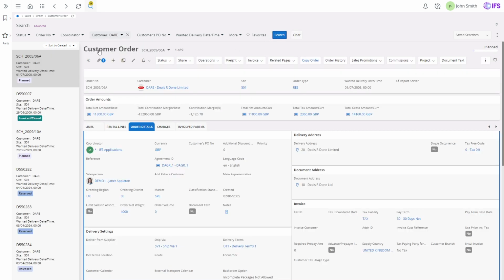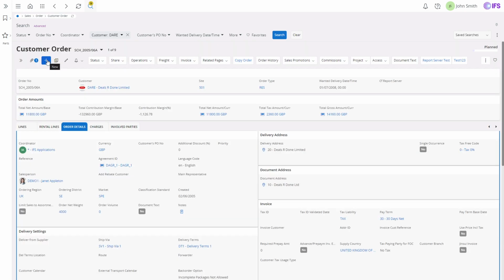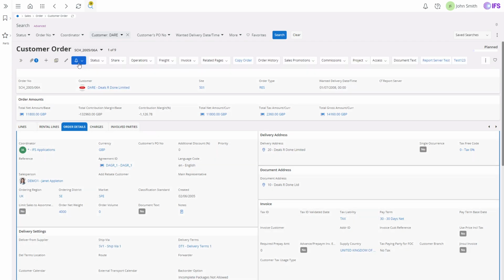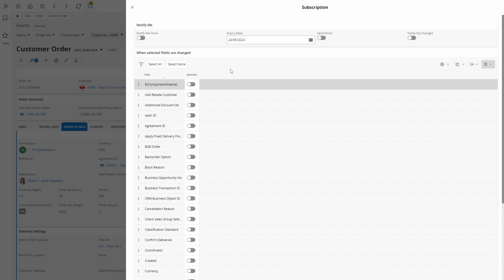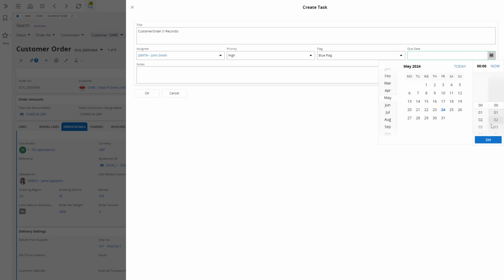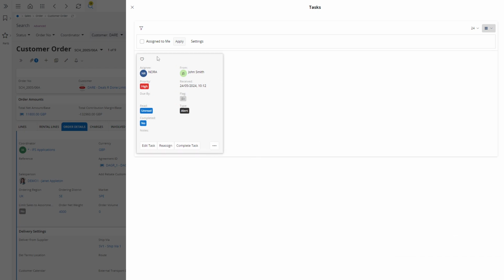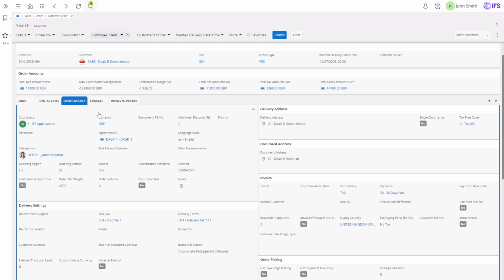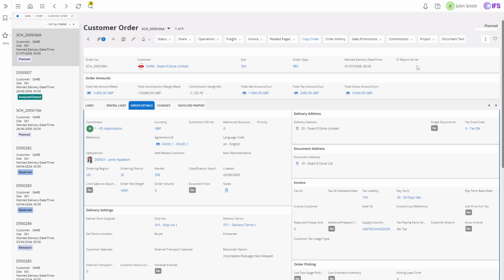IFS Cloud - Working with Single Record Screens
Lets work with Single Record Screens.

CHAPTERS
00:00 Intro
00:22 Page Title and Compact Record Selector
00:34 Record Selector
01:10 Common Actions
02:35 Subscriptions
04:03 Tasks
05:41 Action/ Navigation Buttons
06:29 Collapsible Sections
06:45 Tabs
06:53 Contact Widgets and Reference Links
07:16 Setting Favourites
07:32 Status Bar